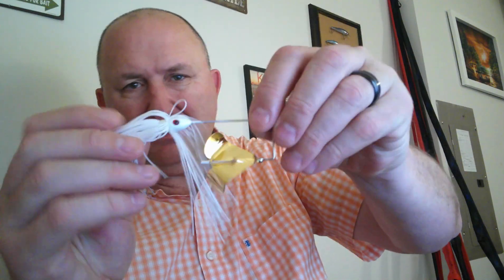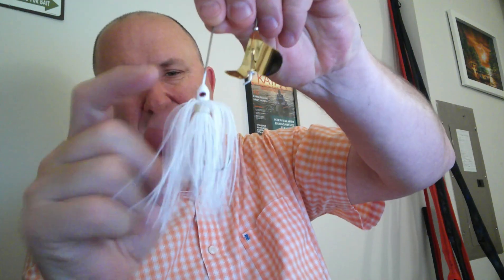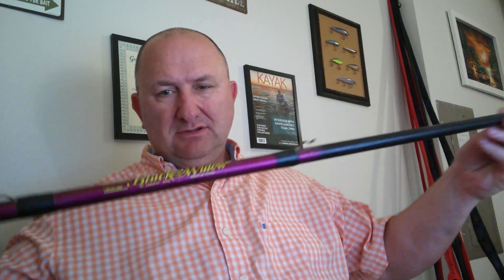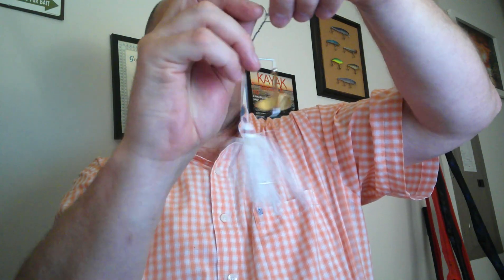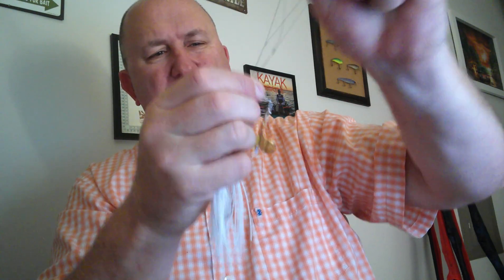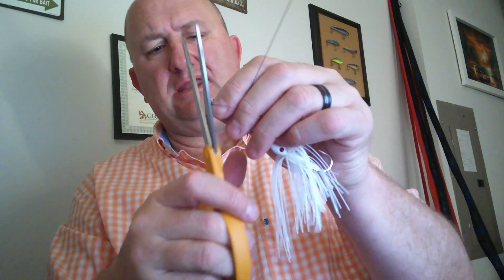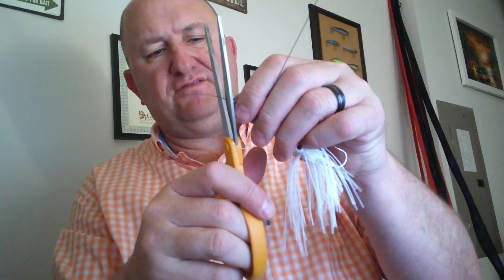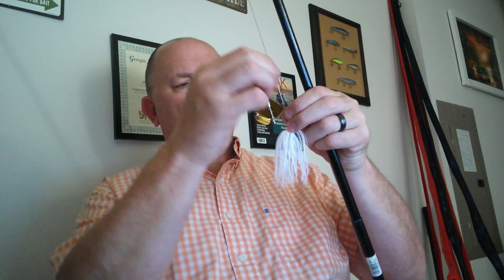Adrenaline filled with Jigger Pole BASS Fishing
In the video, we are discussing the tools you need for Jigger Pole Bass Fishing and how your adrenaline will be pumping when you see the fish hit this old-school technique on topwater.

Check out other kayak bass fishing videos:
➡️ DIY Kayak Bump Board Leash
➡️ DIY Kayak Emergency Kit
➡️ DIY Kayak Paddle Extender

For Updated Tournament Information:

SEGKBF Tournaments

May Contain Fishing